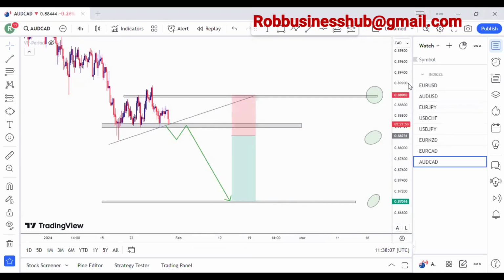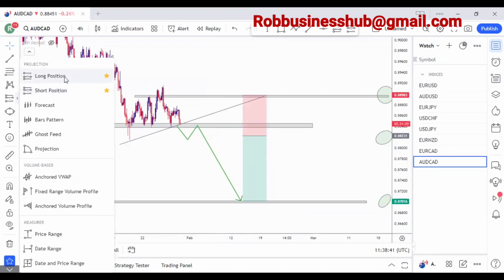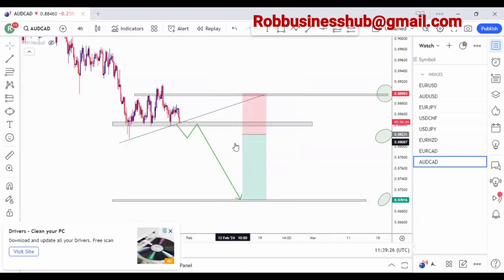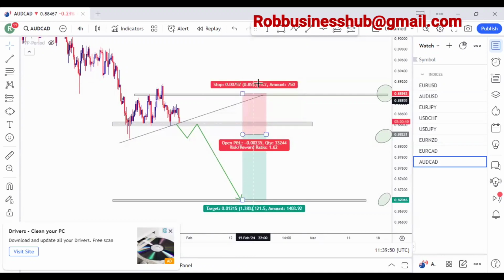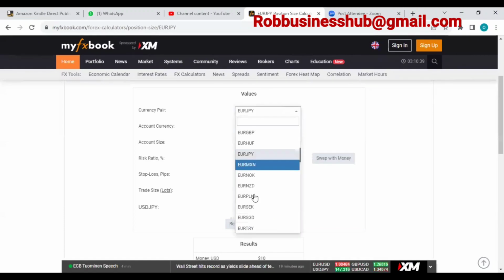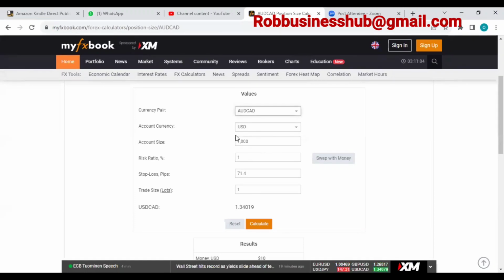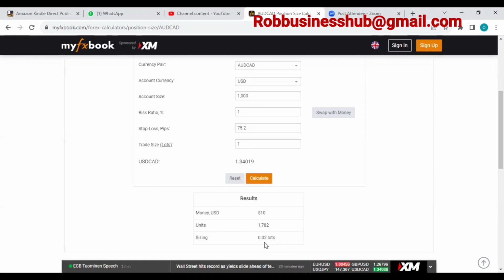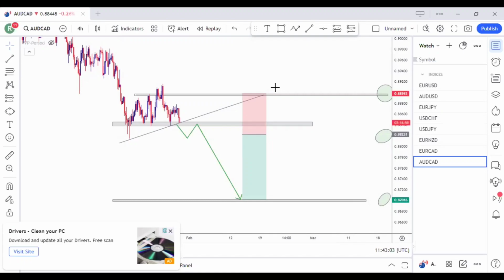05 Trading the one percent rules bearish market 2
Explore Forex Risk Management Trading in our concise video course, tailored for traders of all levels. Learn key strategies for minimizing losses and maximizing gains, including lot size calculation and effective order setting. Gain essential skills through expert insights and practical examples, enhancing your trading confidence and success